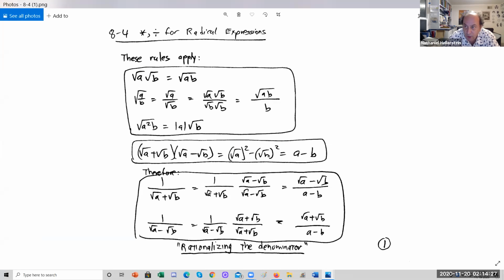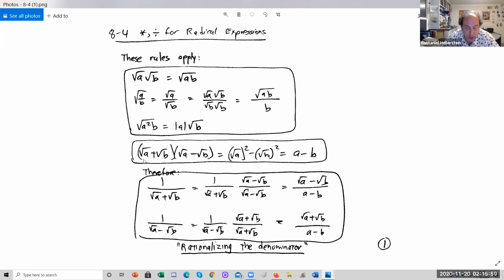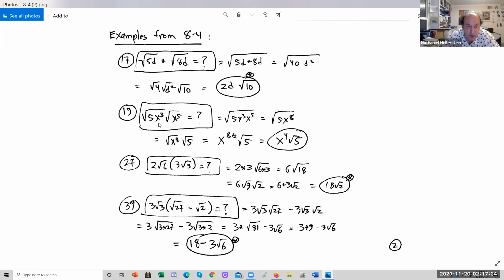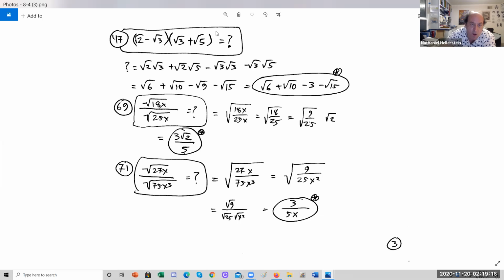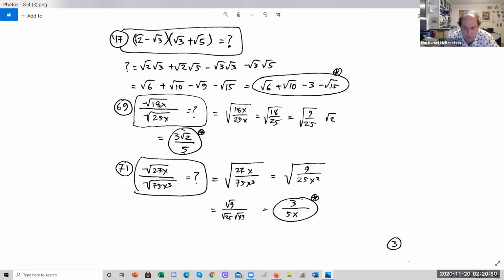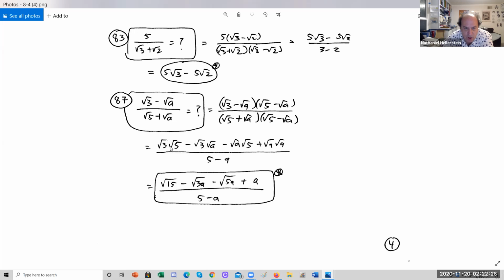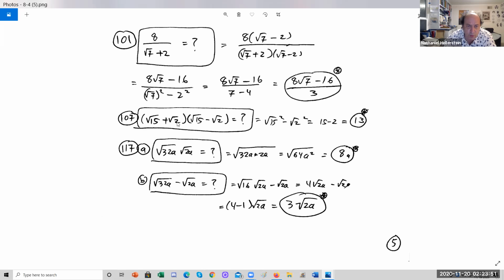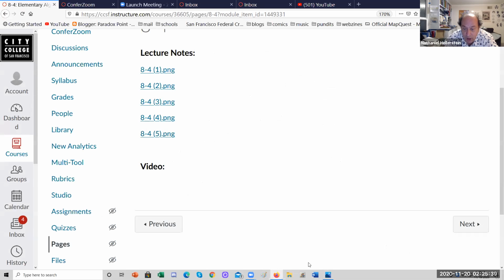math 40 8 4